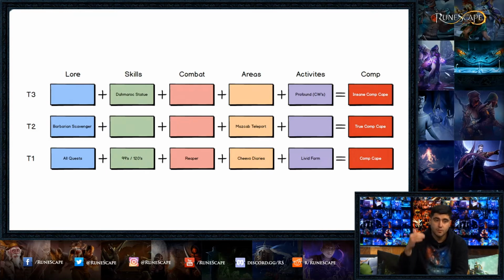All Accomplishment Capes Recolorable!?!?! - Comp Cape Rework Stream TLDW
This is a basic synopsis of the comp cape rework stream.  Let me know if you are interested in more of these in the future, and what you would like me to change or work on since this is my first one :)

Links:
Official Stream : youtu.be/bI638h-o_No